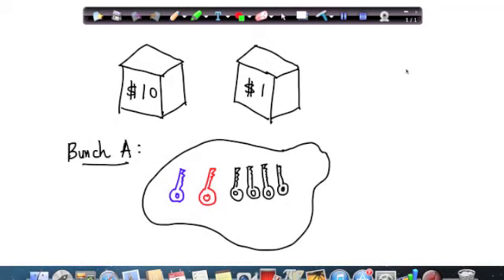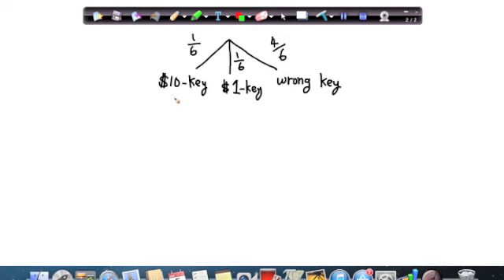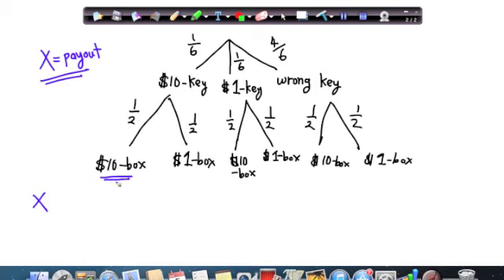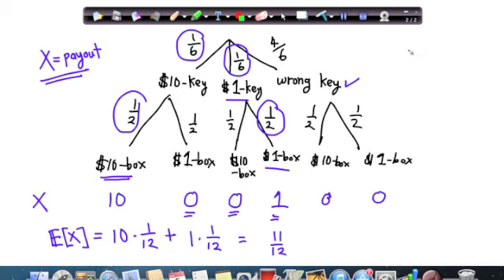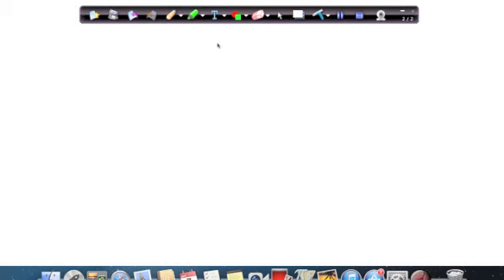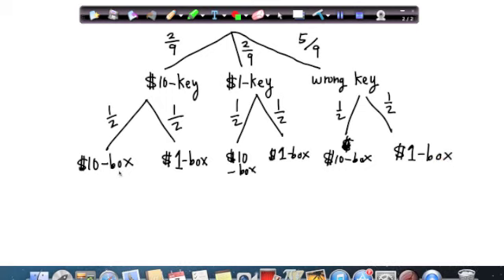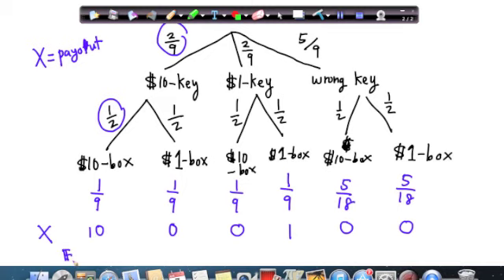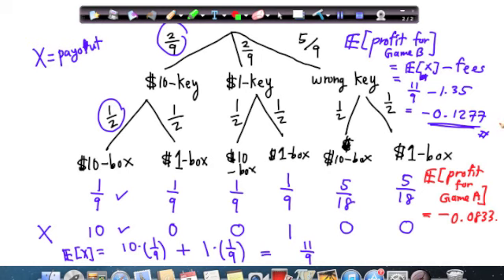Q11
GEK1505 Tutorial 11 Screencast Video